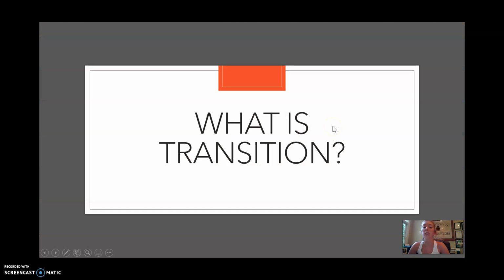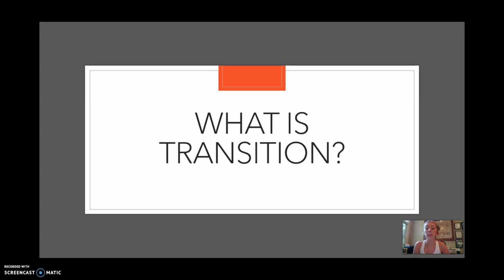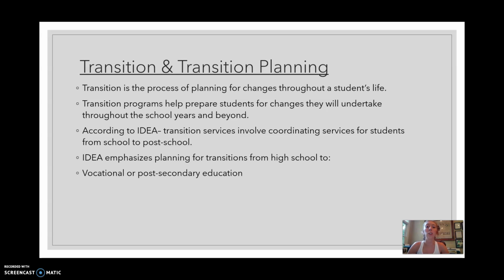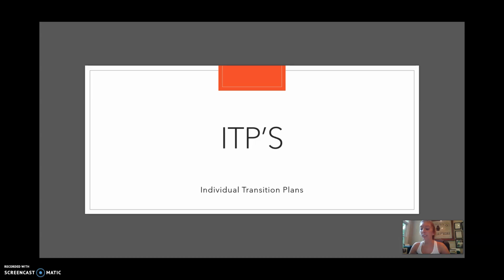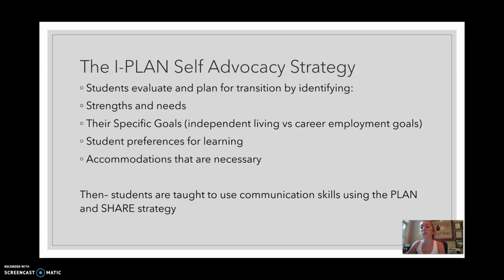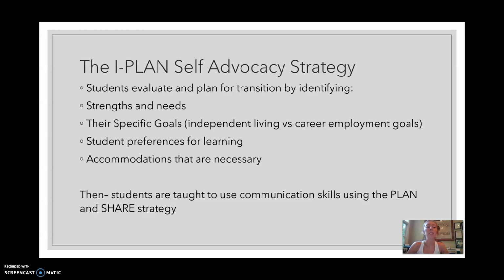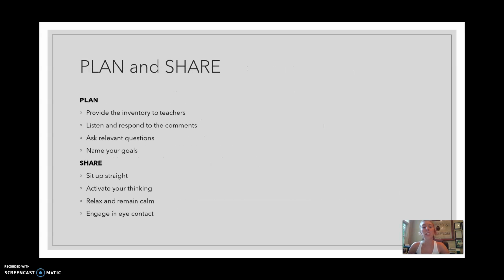Transition Planning for Students with Special Needs